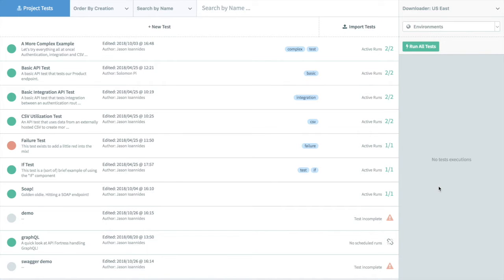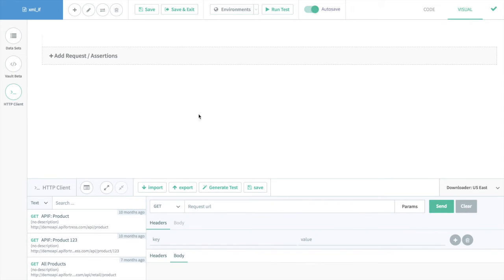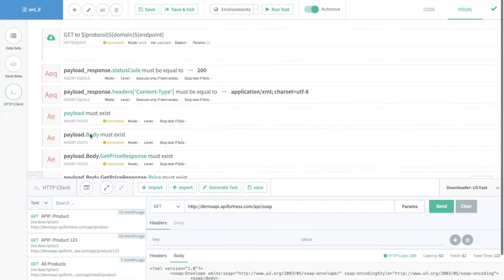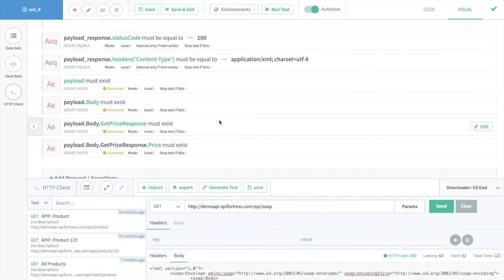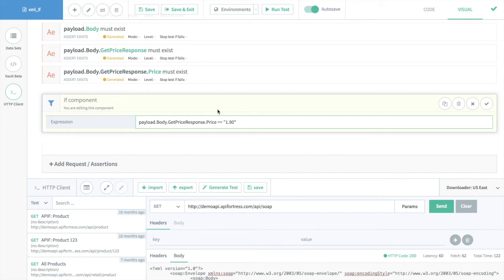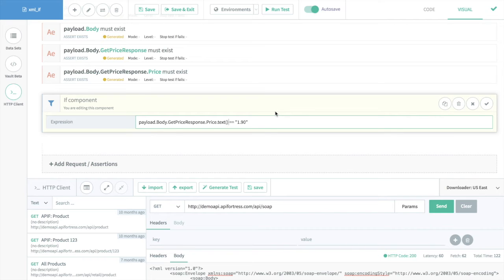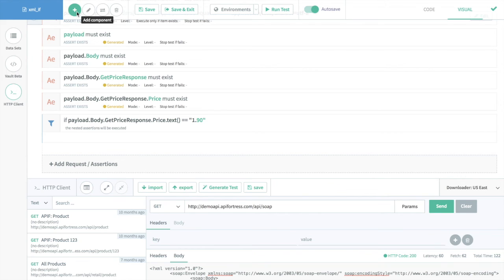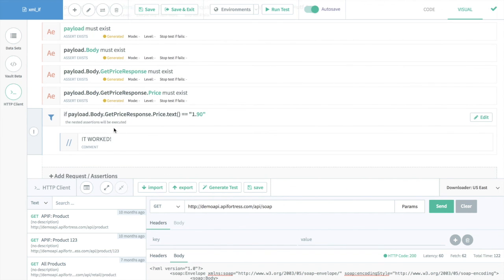API Fortress - How to Use the IF Component on an XML Payload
This video explains the best method to use an IF component against an XML payload.

API Fortress is a continuous testing platform for APIs. It is the final piece to complete your continuous integration vision. One platform to test functionality, performance, and load. Save time with automated test generation, benefit from true cross team collaboration, leverage your existing version control system, and seamlessly integrate with any CI/CD platform. Catch problems before they are pushed live - automatically. To learn more about why Fortune 500 companies are using API Fortress